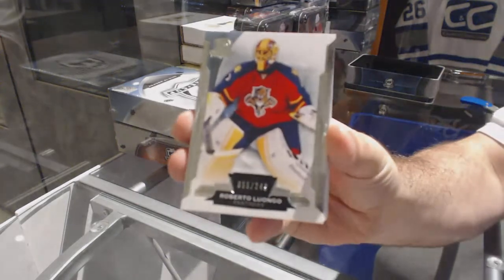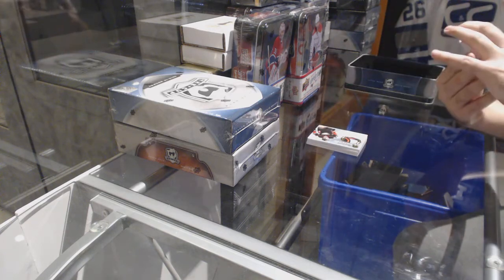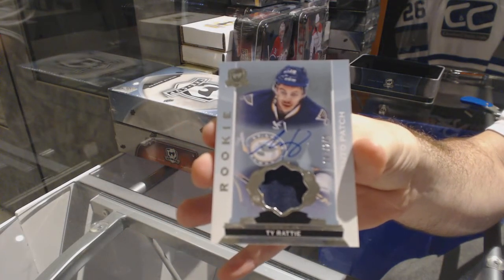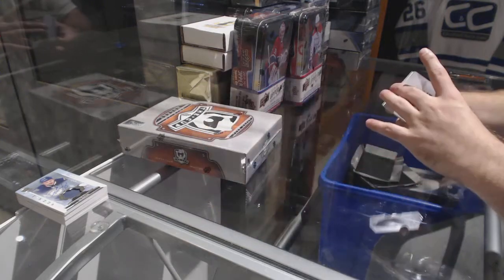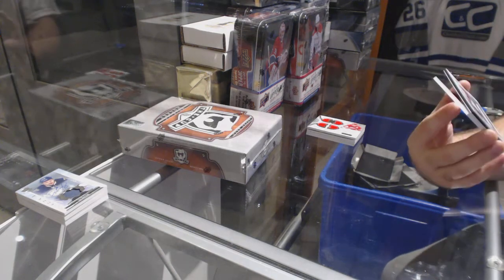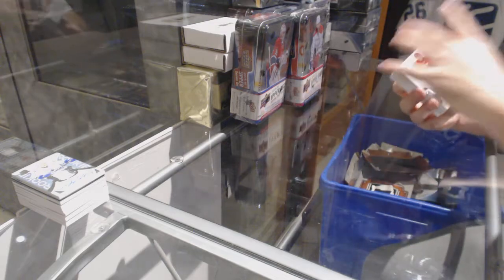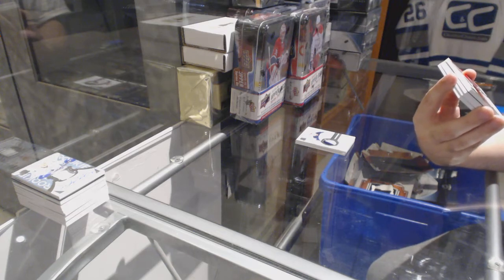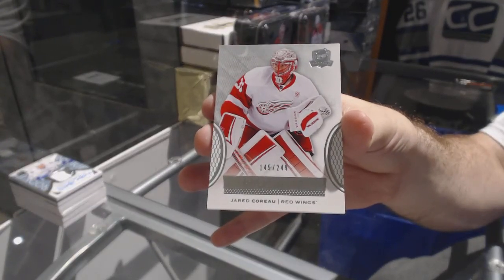16-17 UD The Cup, 15-16 UD The Cup & 14-15 UD The Cup Hockey Box Break - C&C GB #7938